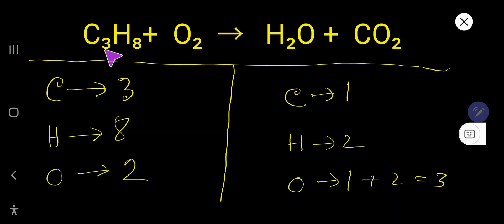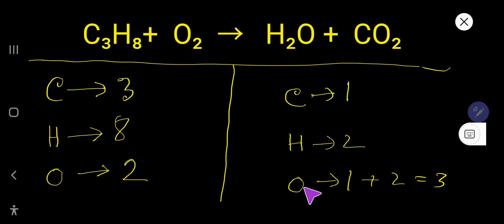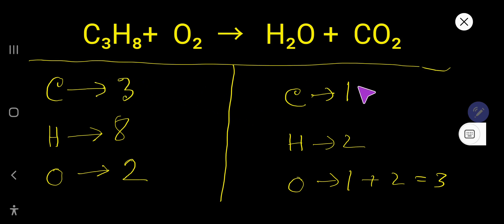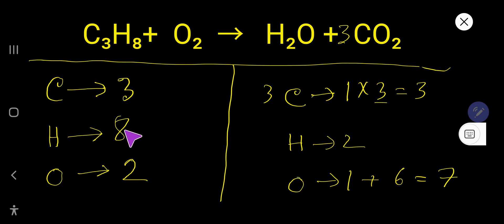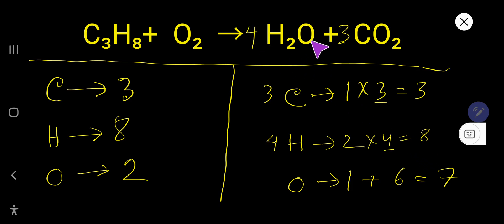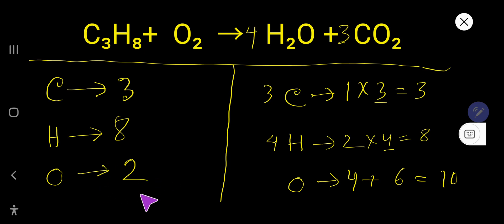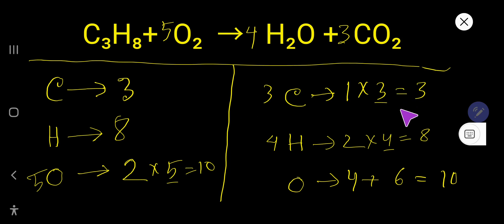How to Balance C3H8+O2→CO2+H2O